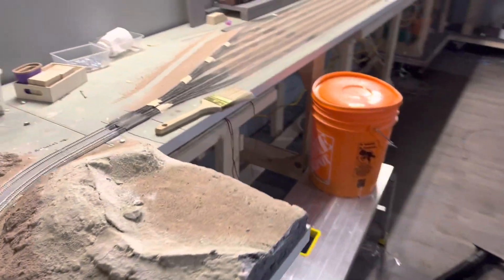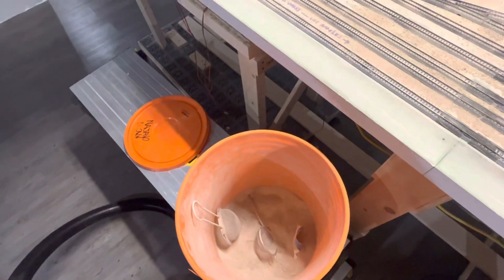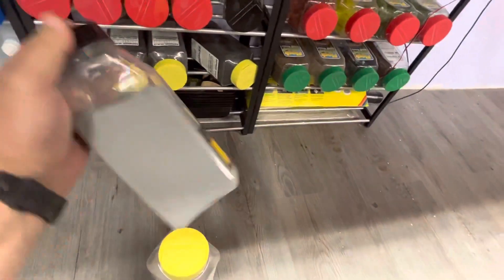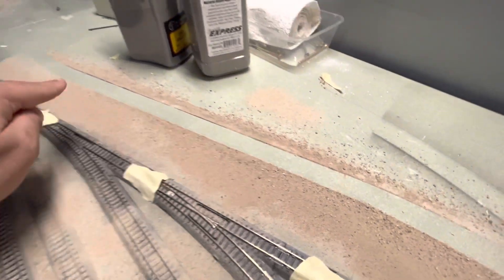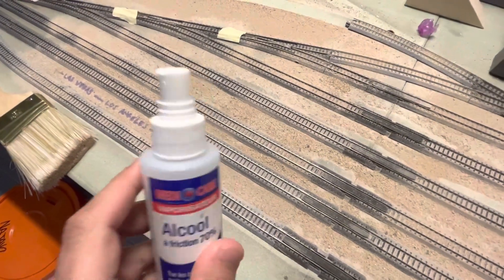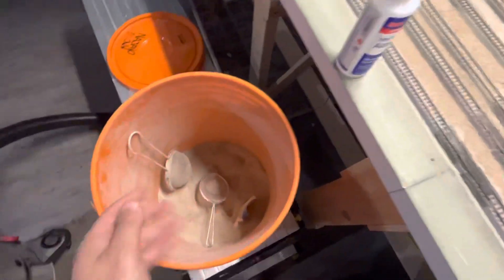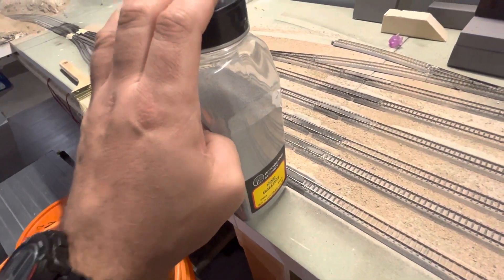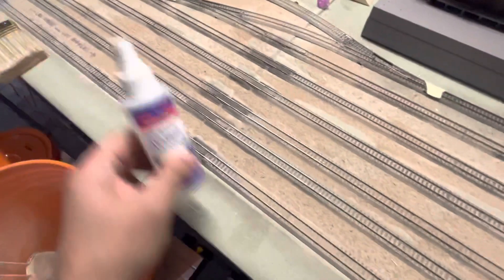N scale HOW TO BALLAST KATO UNITRACK with TILE GROUT